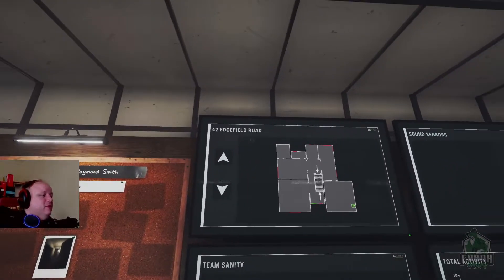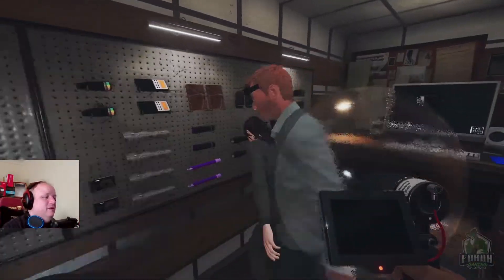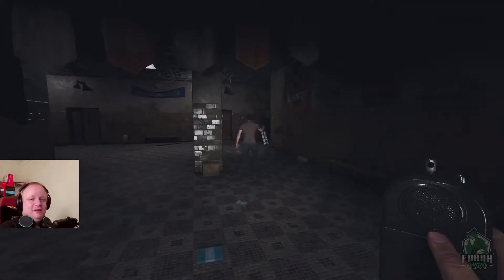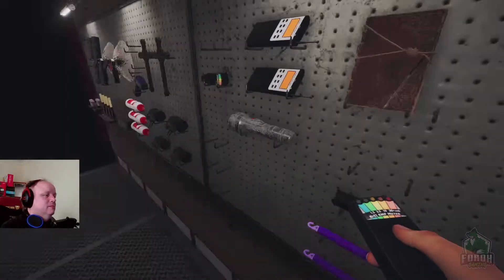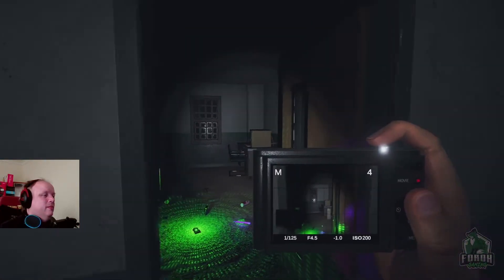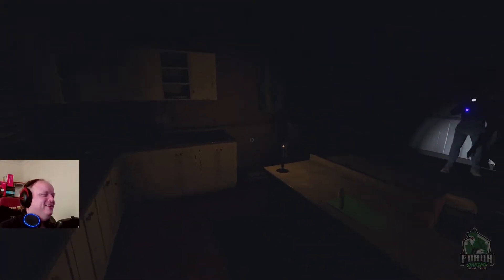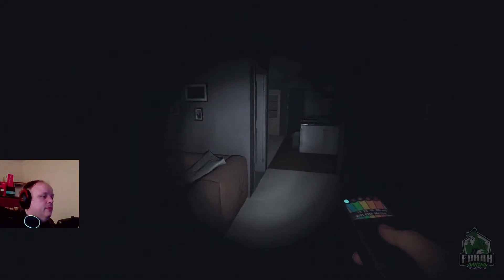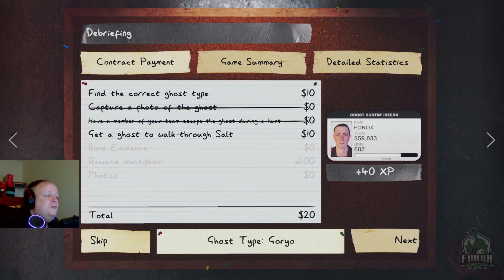Phasmophobia - 28 Oct - P2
Thanks for joining me today, I hope you had fun!

I am trying to improve my videos all the time, please leave any comments to help.

Music from:
Streambeats